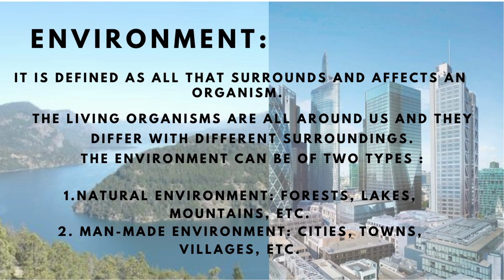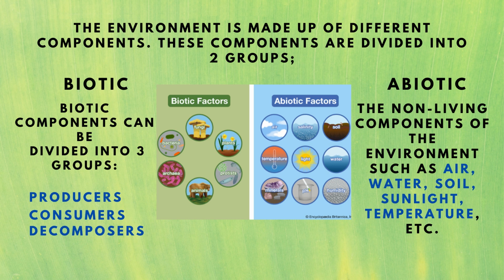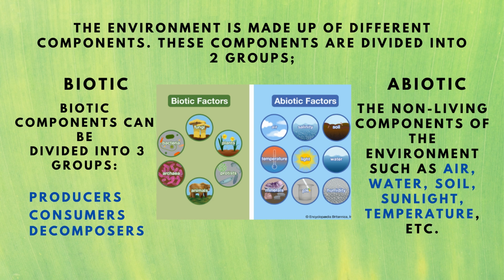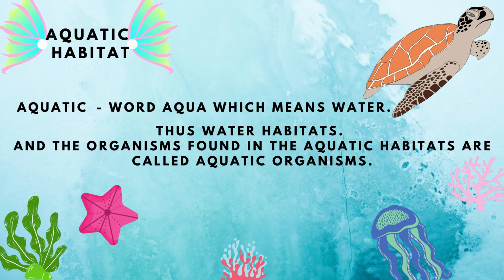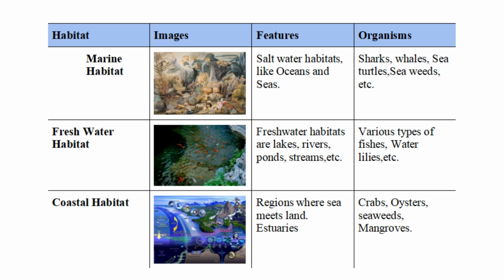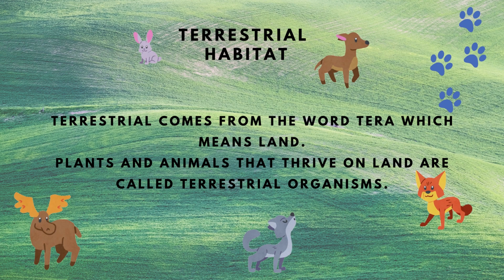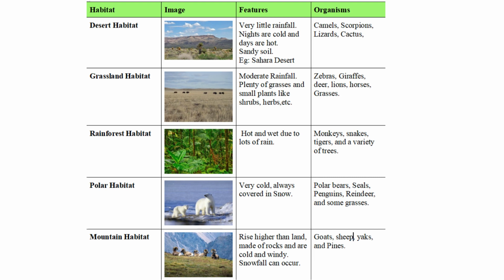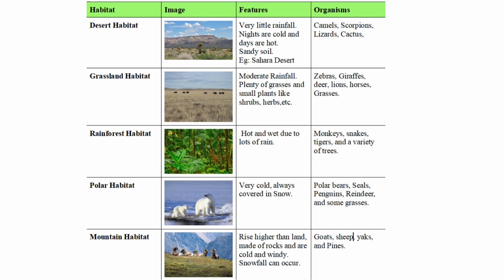Living Organisms and Habitats by Taneesha Sethi